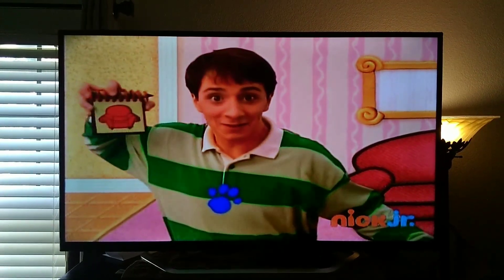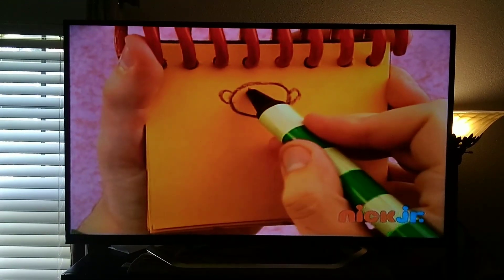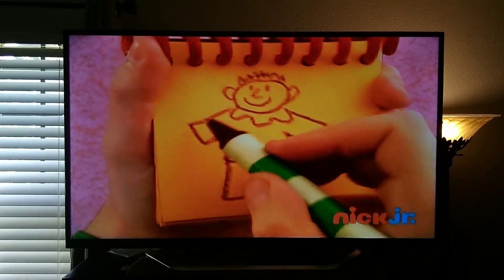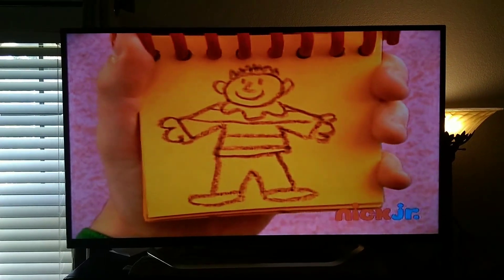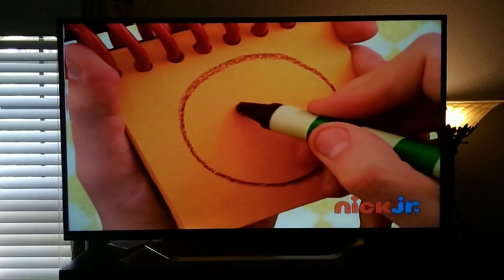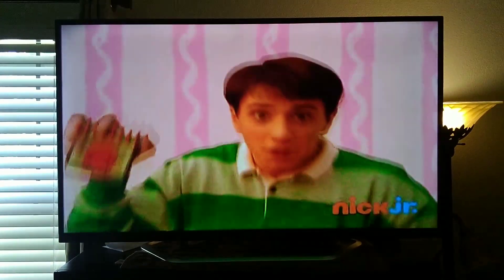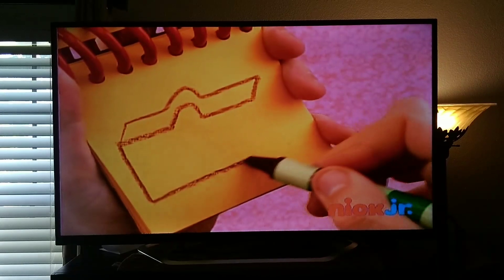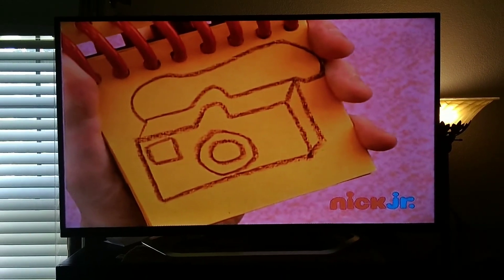Blue's Clues 3 Clues From Magenta Comes Over